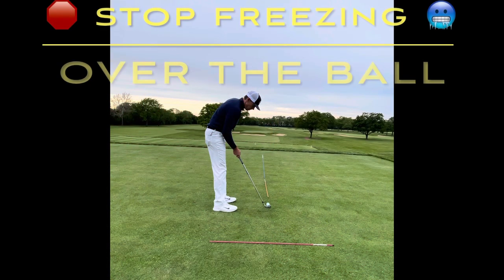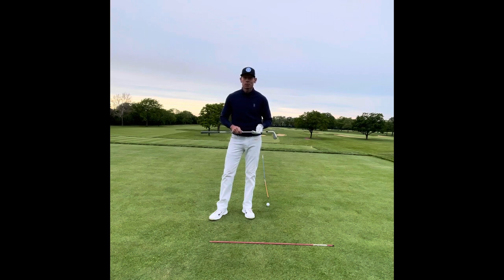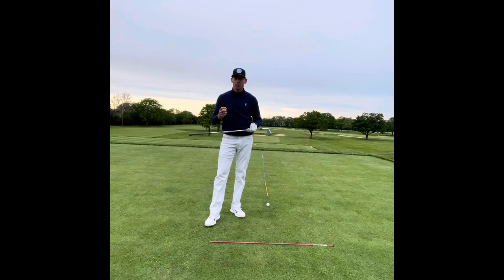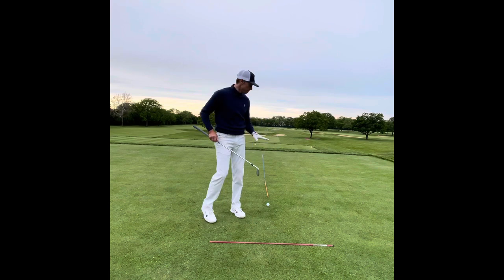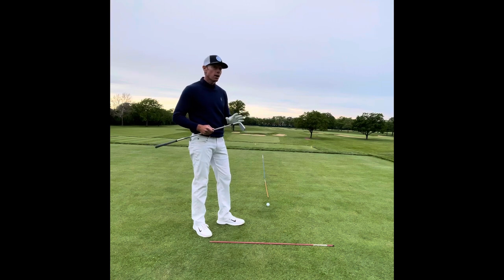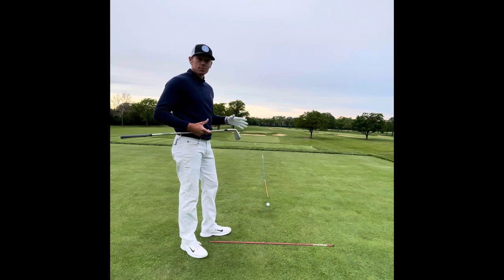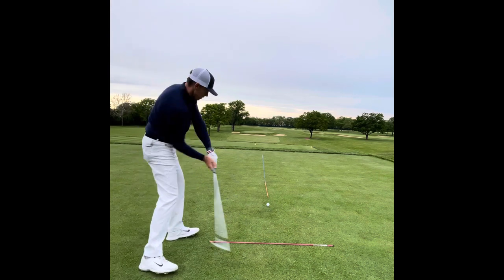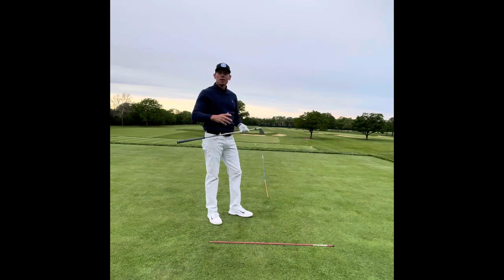🛑Stop Freezing 🥶 over the golf ball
Do you have trouble freezing over the shot with way too many swing thoughts and can’t pull the trigger. In this video I will share concepts to free up your mind and get you playing the game by implementing organized pre shot routine.